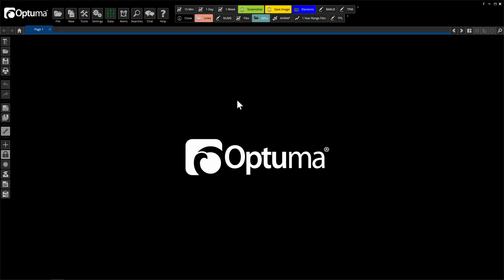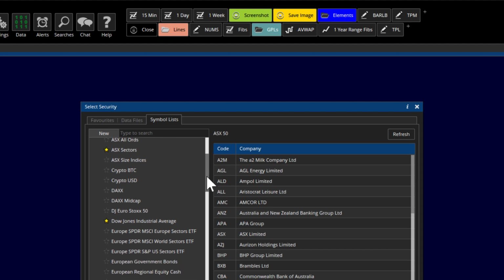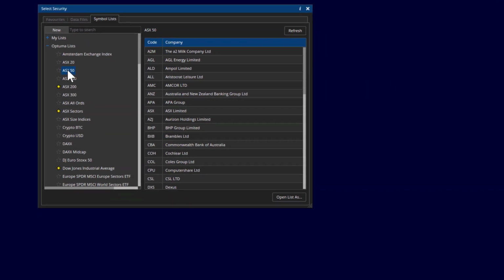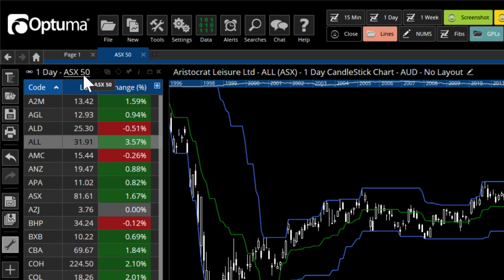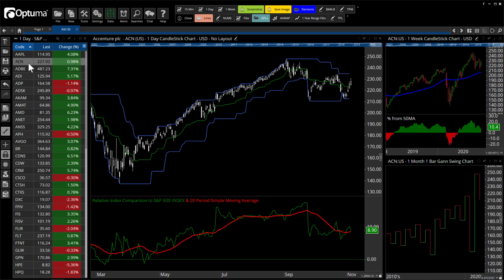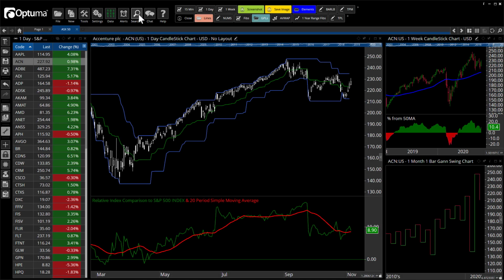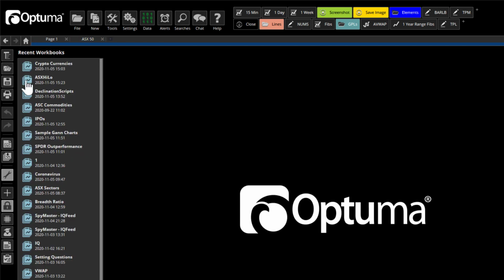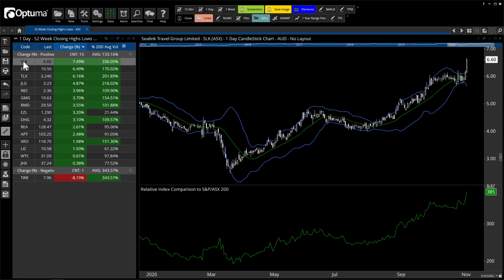Using Optuma Symbol Lists | Optuma Quick Tips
Get access to automatically updated index constituents, eg ASX200, FTSE250, and the S&P500 and its sectors via Optuma Symbol Lists.